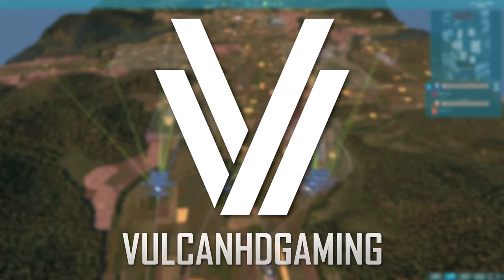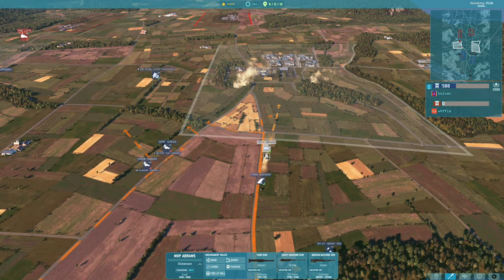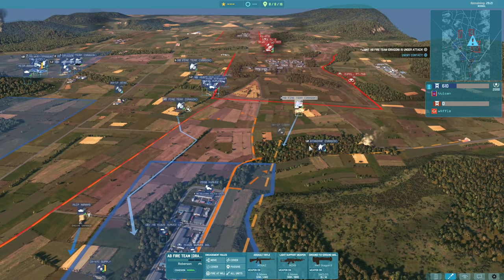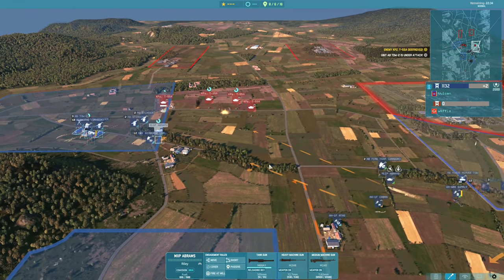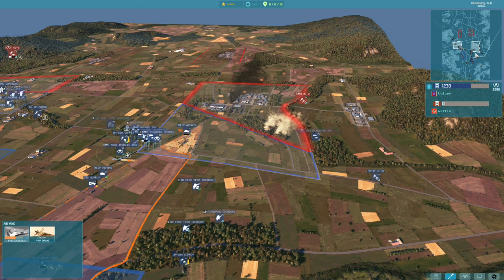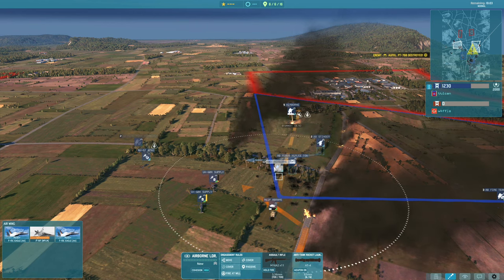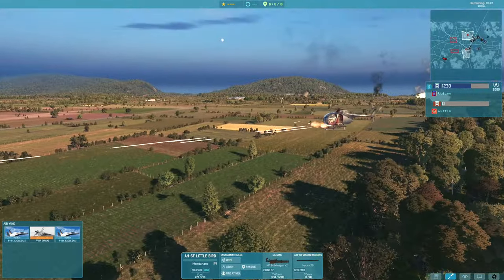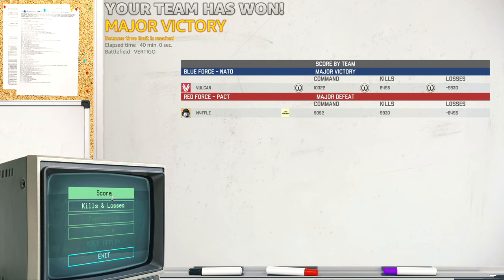AWESOME GAME with DEADLY HELICOPTERS! | WARNO Gameplay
It's time for my first game in the WARNO league and I'm going to test one of my favourite NATO divisions, the 82nd Airborne. Full of awesome infantry and helicopter support let's see how I get on. I'm in Division 2 and in Round 1 I'm up against W4ffle. This is game 1 of 2.
Early Access Gameplay.

Type: 1v1
Map: Vertigo
Battlegroup: 82nd Airborne